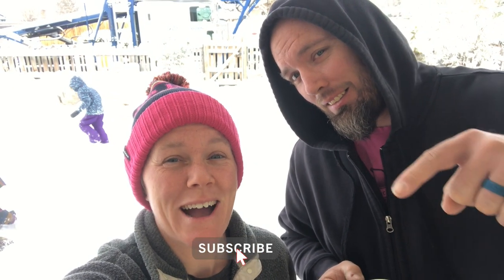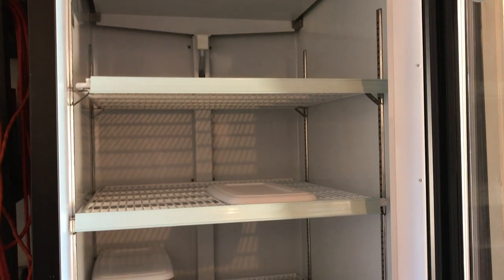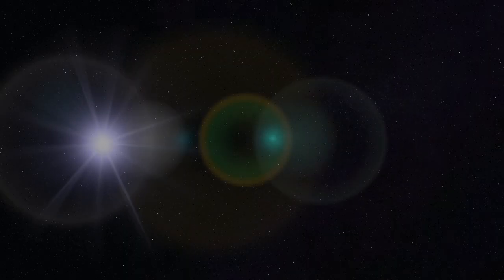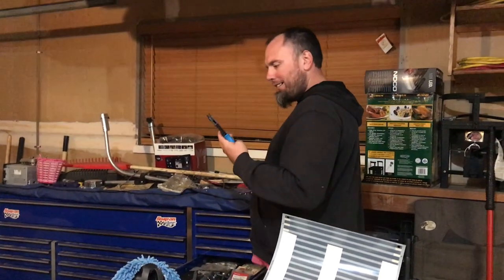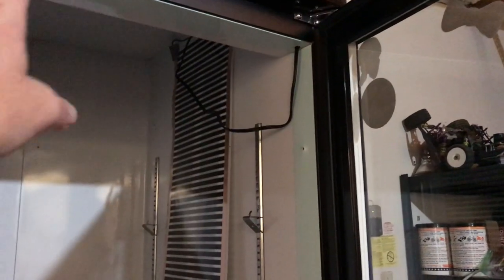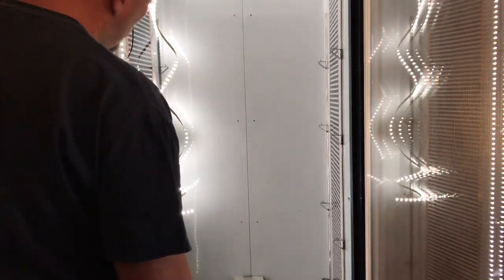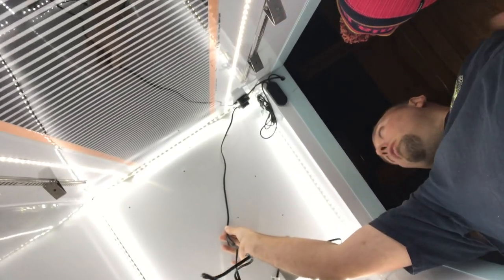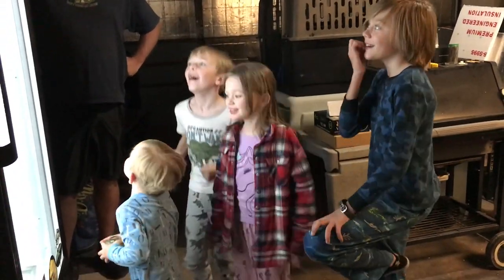DIY Reptile Incubator | Transforming An Old Cooler to A Reptile Egg Incubator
Oh, man! We have been wanting to complete this project for a few months now and it is finally done. We have a functional incubator for snake eggs. Excited would be an understatement. Hope you enjoy the video.

ITEMS PURCHASED FOR THE BUILD:
1. Old Cooler - local pick up
2. MINGER LED lights
3. Light Connector strips
4. Light Corner Connectors
5. Light T Connectors
6. AC Infinity Fans
10. Metal brackets cut in 1/2